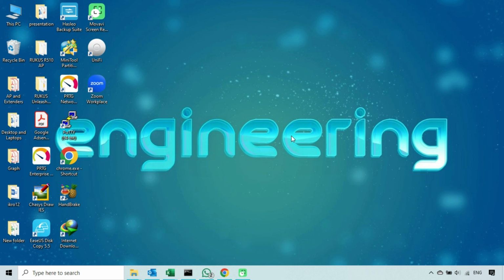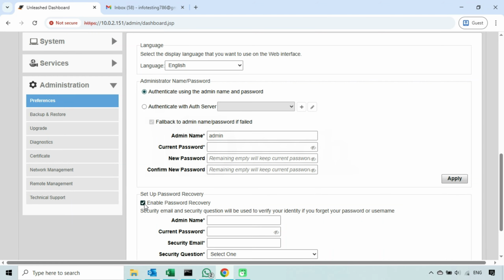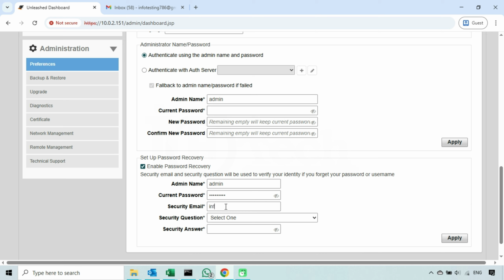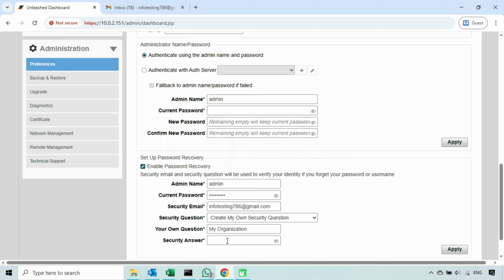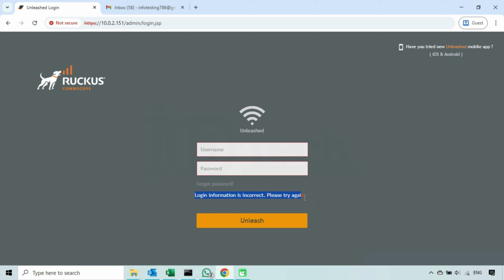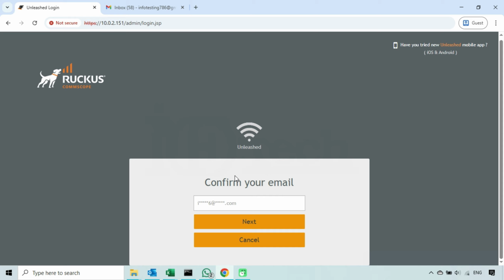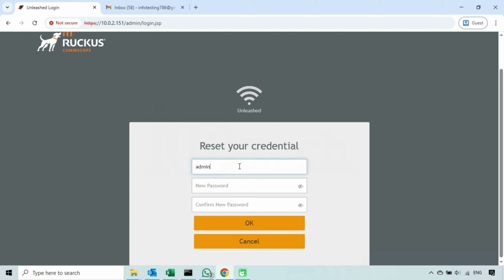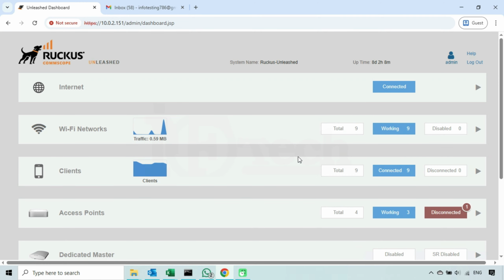How to Recover Username and Password, Recover Forgotten Credentials Ruckus Unleashed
10. How to join unleashed network, Joining unleashed network as Member AP, Joining with unleashed AP

00:00 Video Start
00:11 About Previous Video
01:05 About This Video
01:33 Step#1 - Configure Password Recovery Settings
05:57 Step#2 - Testing Password Recovery Settings
08:53 Step#3 - Verifying New Credentials
09:50 Like and Subscribe
10:06 Next Video

how to reset login username and password
how to change username password login credentials
how to recover login credentials
ruckus unleashed login credentials
ruckus unleashed setup
ruckus factory default settings
username and password setup configuration
ruckus wifi wireless setup
ruckus password recovery
ruckus credentials recovery